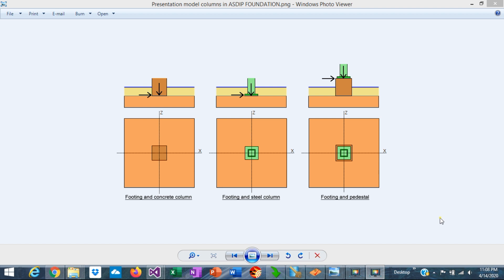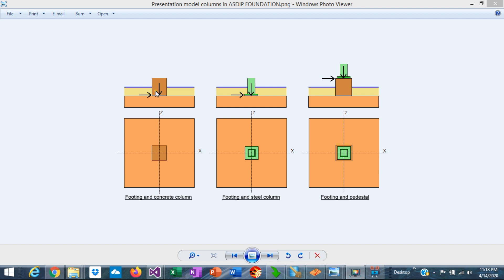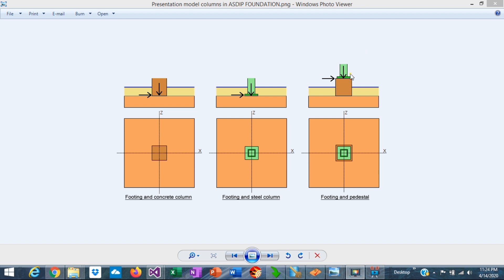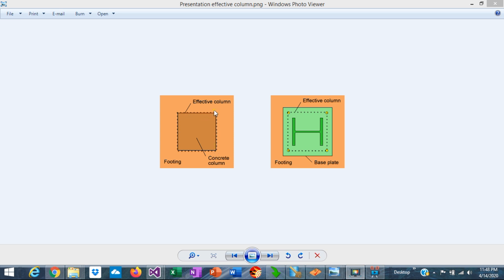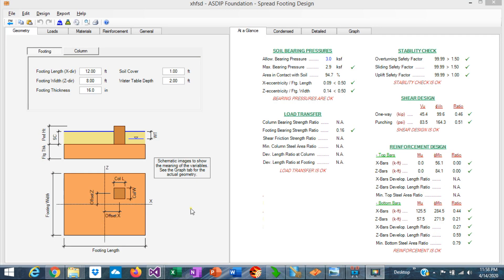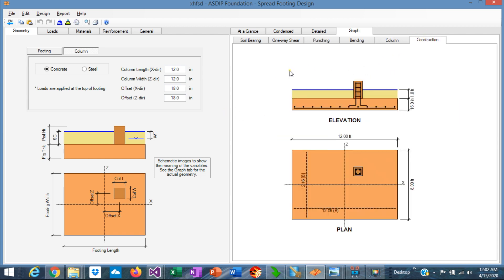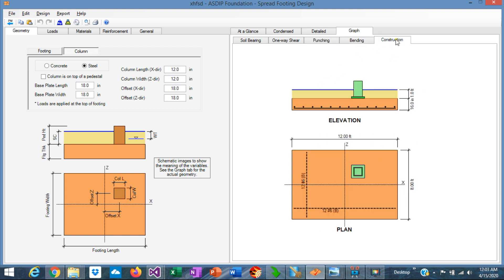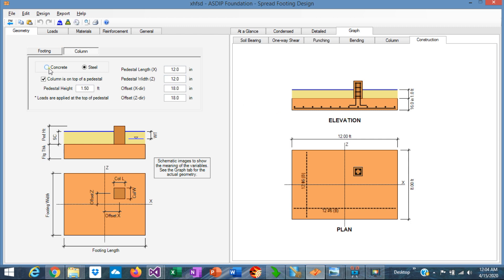How to Model Steel Columns in ASDIP FOUNDATION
ASDIP FOUNDATION is a structural engineering software for footing design, such as spread, strap, combined, and wall footings, as well as pile caps. Usually footings support either concrete of steel columns, and sometimes a steel column is on top of a pedestal. But how does this affect the design of the footing? This article discusses the different scenarios of a typical footing subject to a combination of vertical and horizontal loads, and how to model steel columns in ASDIP FOUNDATION.